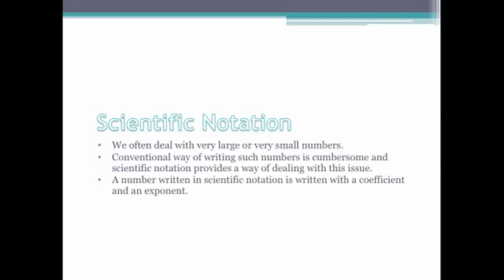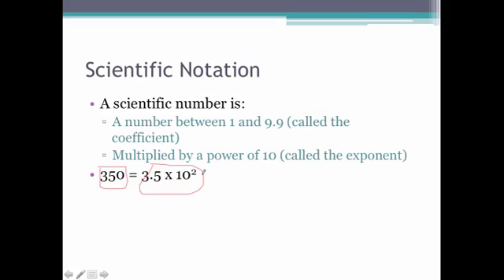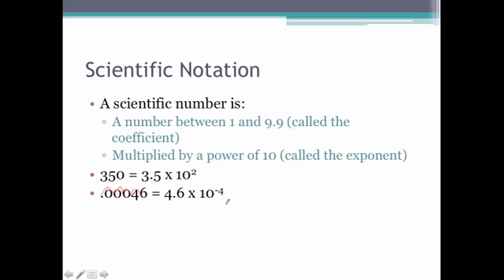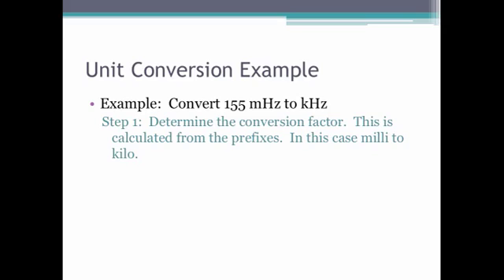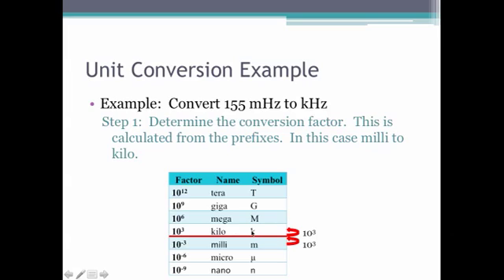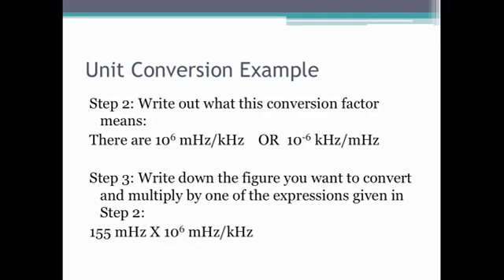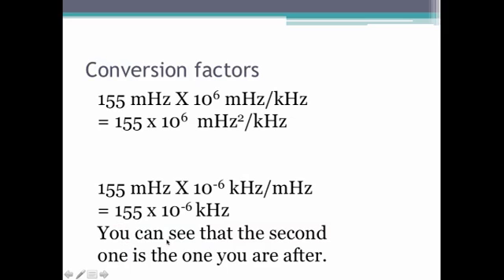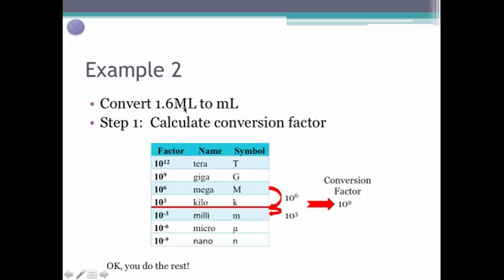TPP103 Lecture 7 Pt 2 Scientific notation & unit conversion.mp4